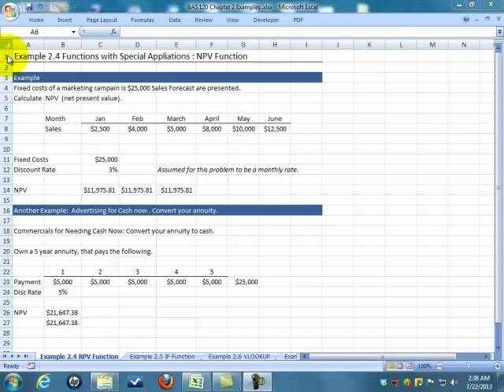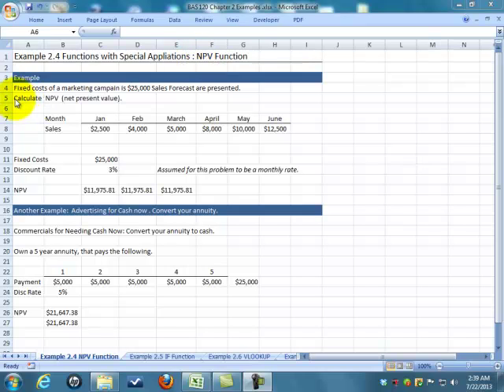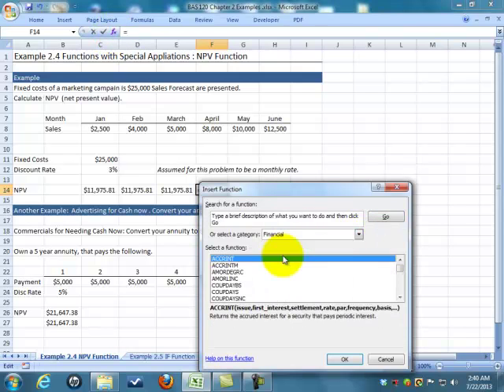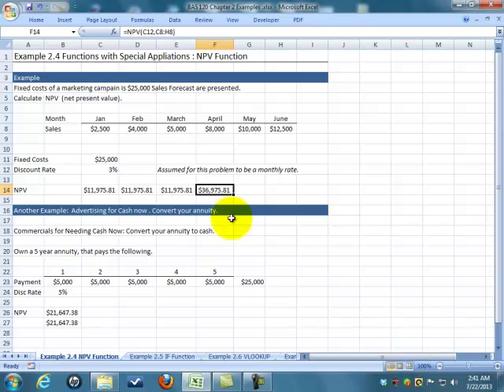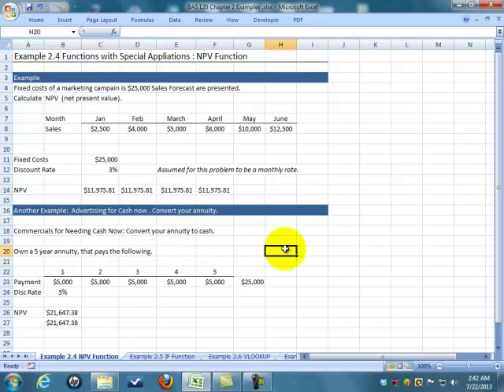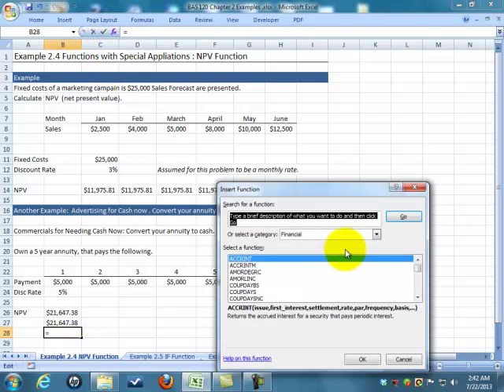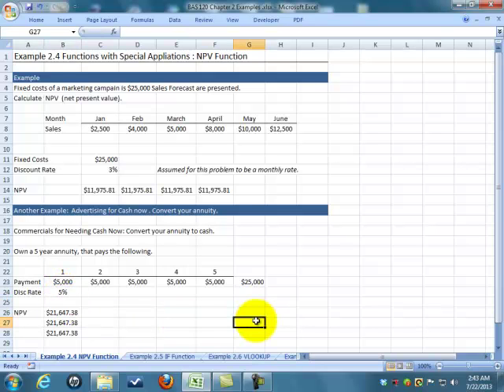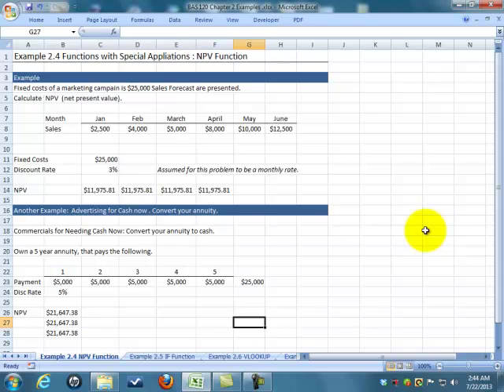BAS 120 C2 Ex 2 4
Concept: Excel Special Functions: NPV or Net Present Value
Example: Investment Return and Cash Now Ads